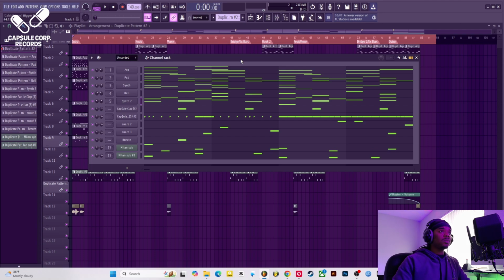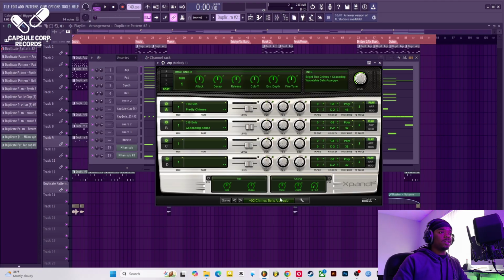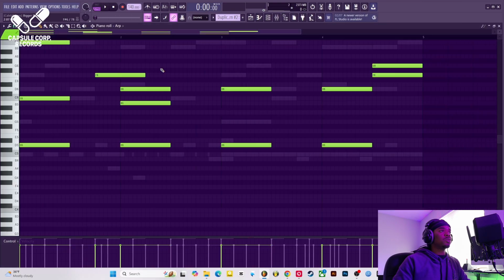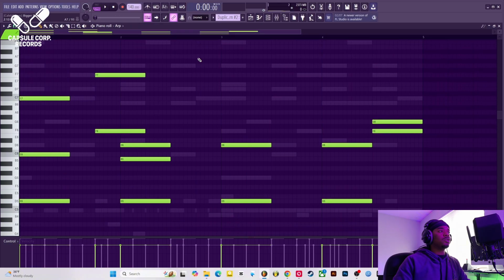FL Studio melodic trap beat | B6 type beat breakdown tutorial